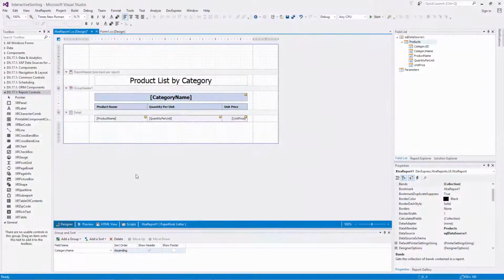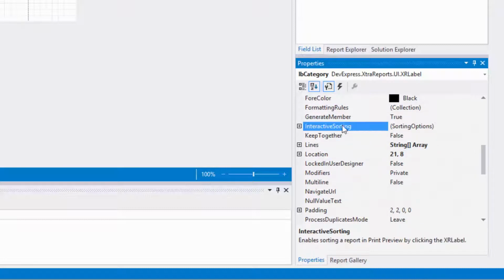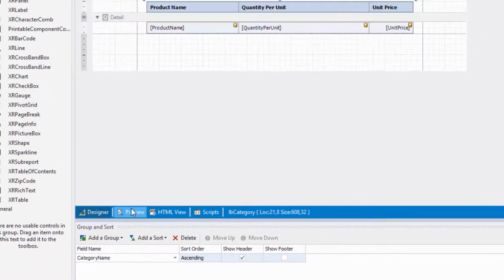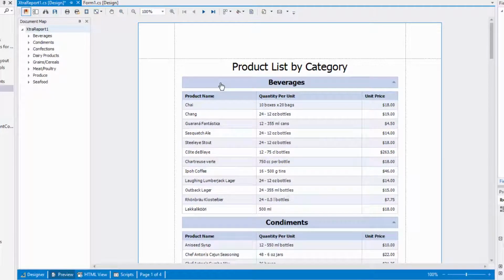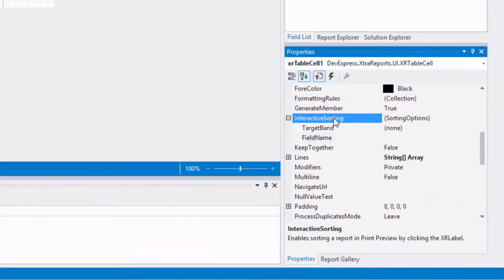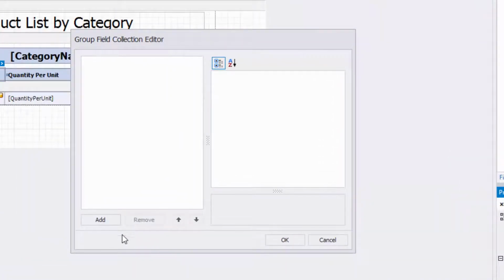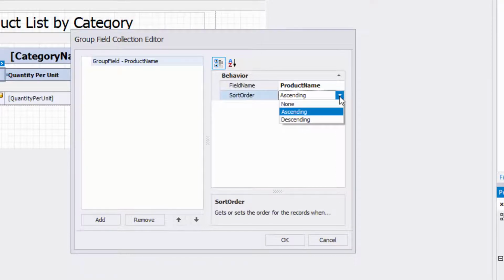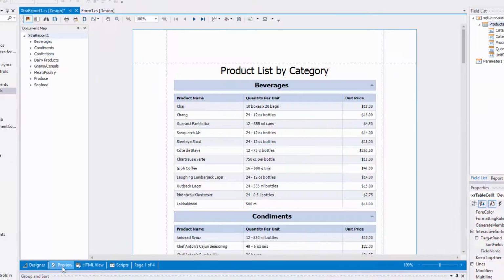Reporting: Print Preview Sorting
Learn how to sort report data in Print Preview without writing any code.